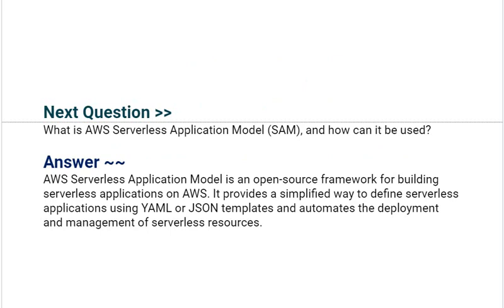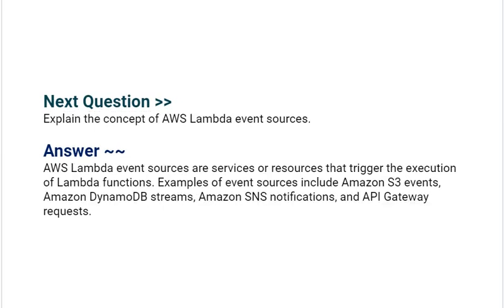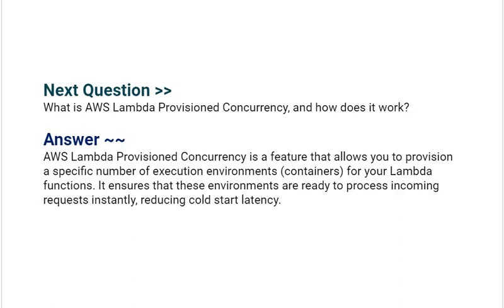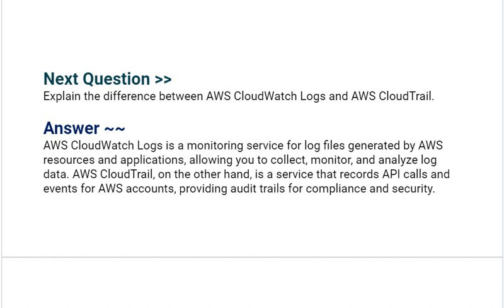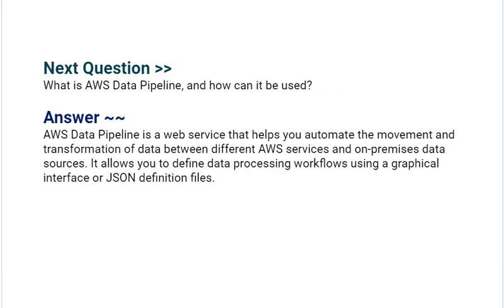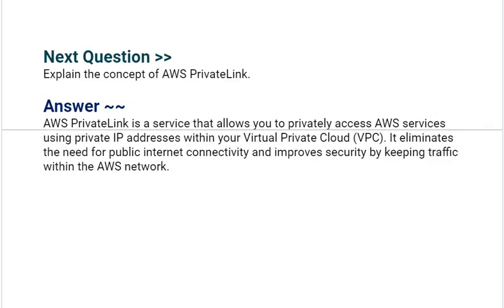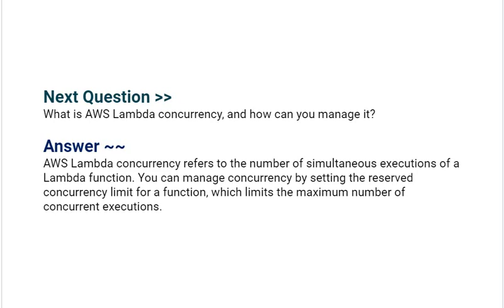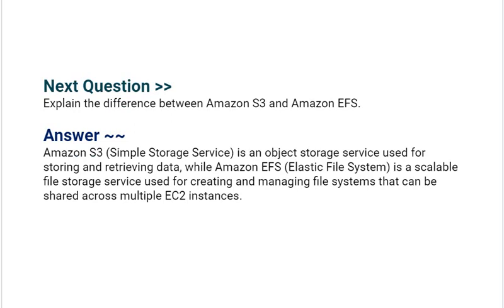AWS DVA : AWS Certified Developer – Associate (DVA) : Interview Questions and Answers - Part#13